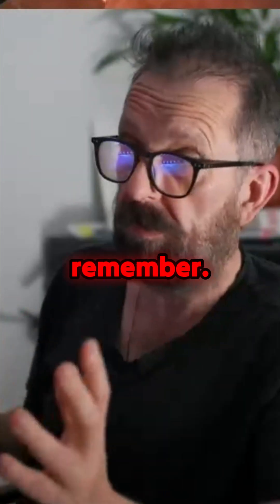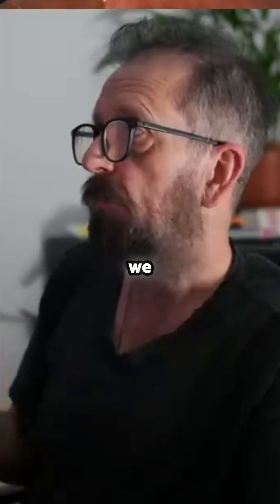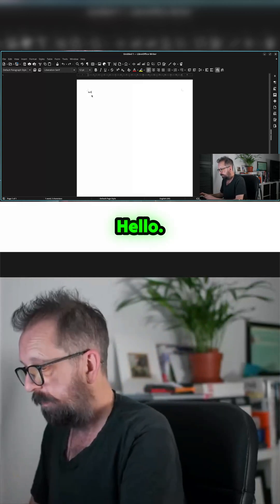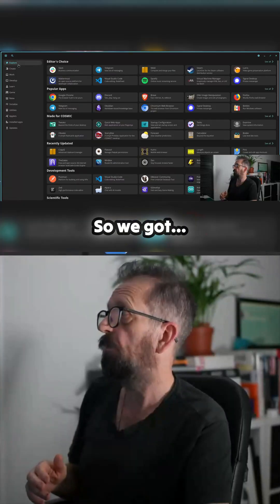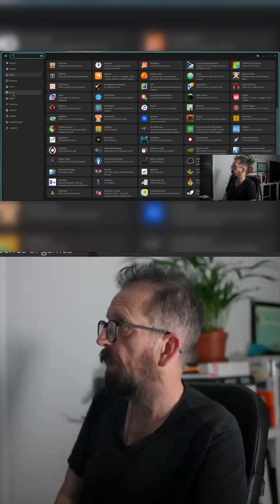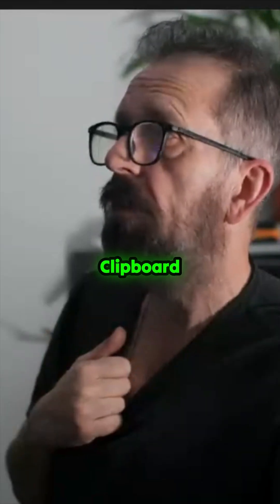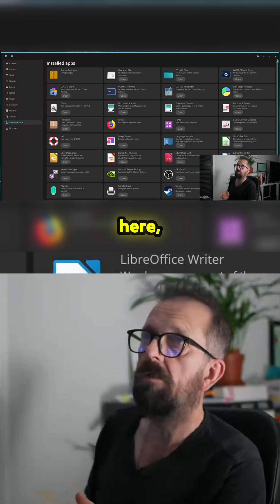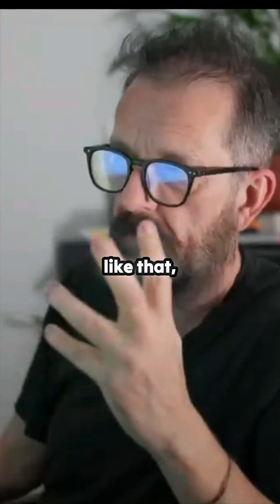The New Cosmic Desktop: Is Pop!_OS's Tiling Finally *Slick* Enough?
System76's highly anticipated Cosmic Desktop arrives in Pop!_OS 24.04 beta, aiming to blend GNOME's accessibility with tiling productivity. Watch as essential creator tools like DaVinci Resolve find their footing alongside everyday software such as the new Cosmic Store's comprehensive app selection, including Steam and various AI utilities—all noted to be leveraging Flathub packages. The core question remains: how smooth is this new tiling experience on capable hardware? The initial feel, moving away from pure mouse control, is put to the test, revealing whether this workflow truly delivers on its promise of optimized efficiency.
00:00